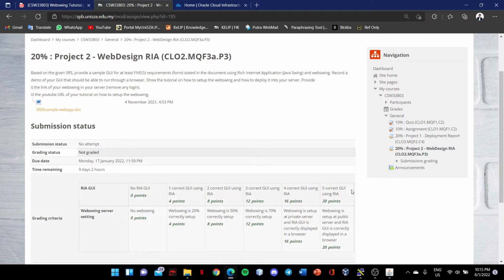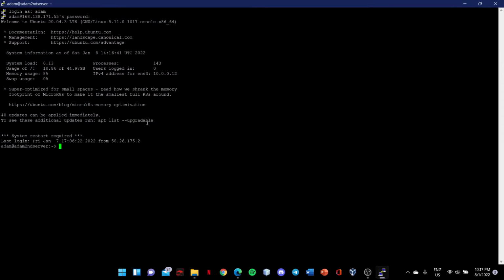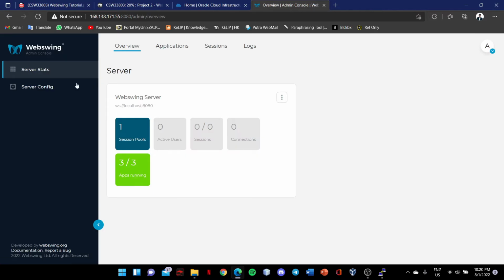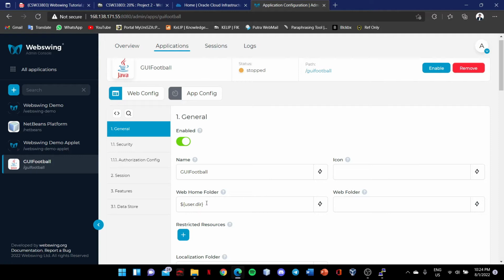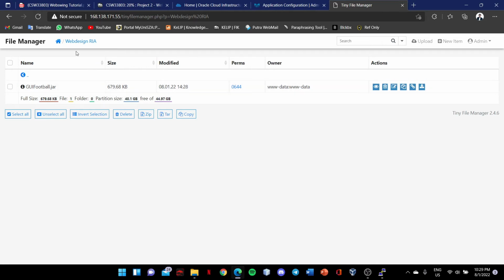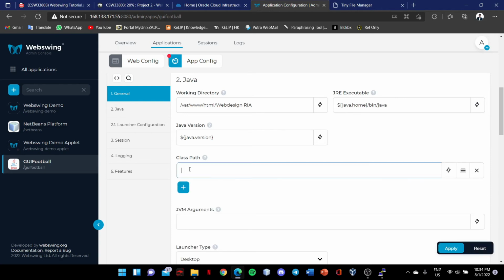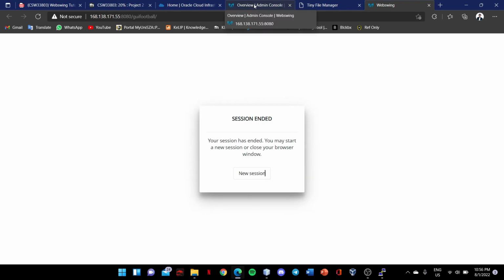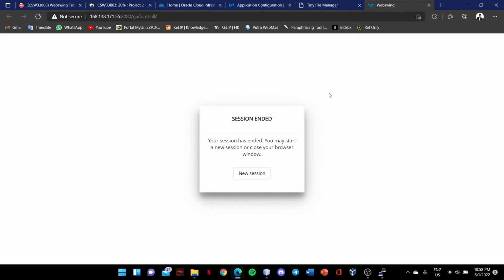Web Design RIA using Webswing | SUBJECT: CSW33803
Webswing is a specialized web server for running Swing-based Java applications in your browser. For many years, Swing has been the framework of choice for many companies and individuals for creating rich applications.

In this subject, we have been assigned a task on how to set up Webswing and deploy it into our server.

5 GUIs Display (0:00)
Run Webswing in Putty (0:52)
Webswing Overview (3:36)
New Application Created (5:09)
GUIFootball.jar File Upload (6:02)
Web Config Alteration in Webswing (9:15)
App Config Alteration in Webswing (9:58)
Error #1 (Wrong Main Class) (11:30)
Error #2 (Wrong Main Class) (12:25)
Correct Setting (Right Main Class) (12:33)
Success! (13:25)